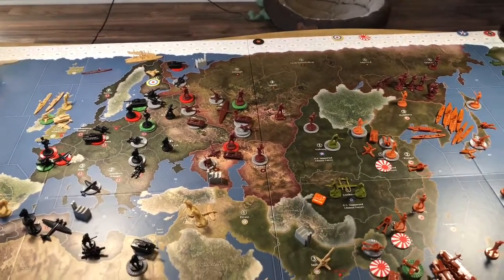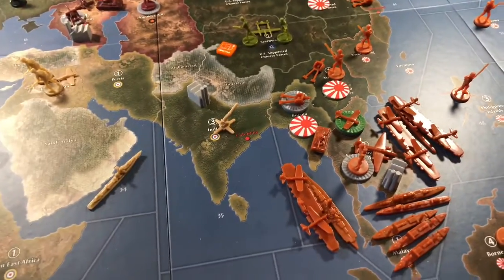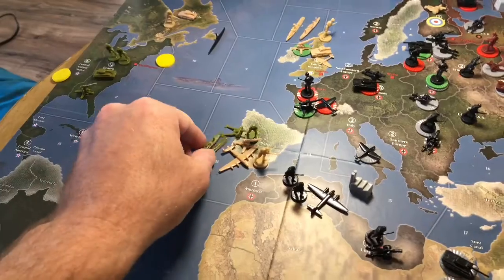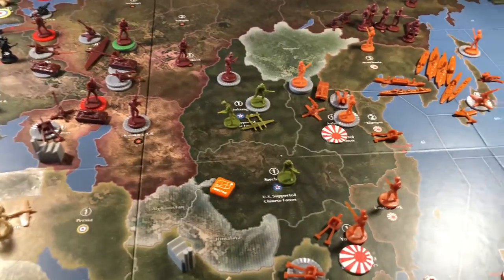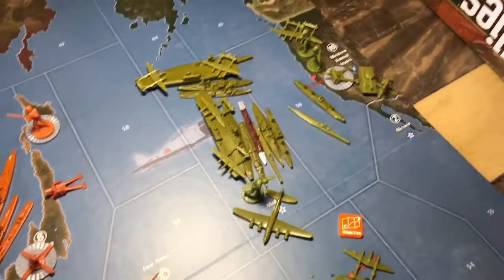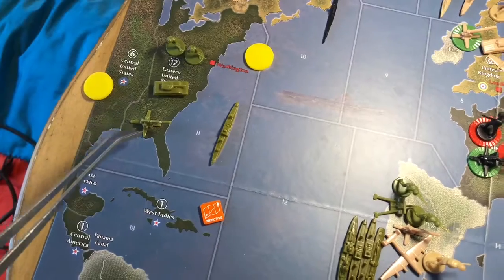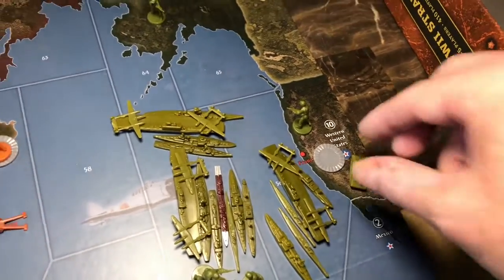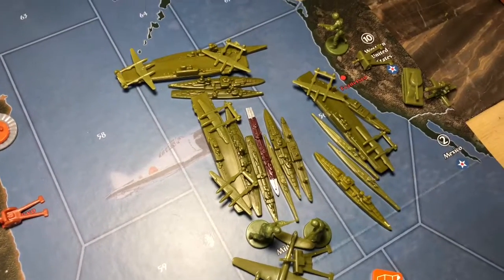AA v42.2 US1 Turn - No Limit And Captain Jack